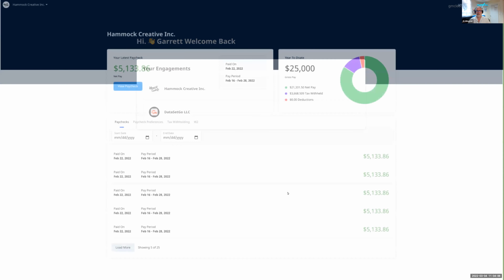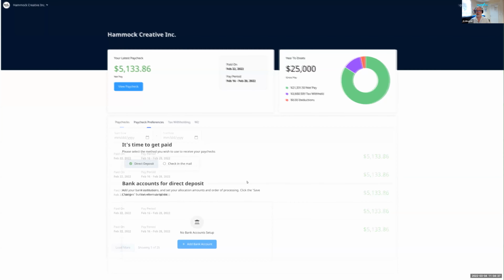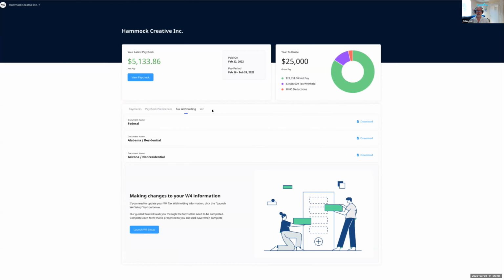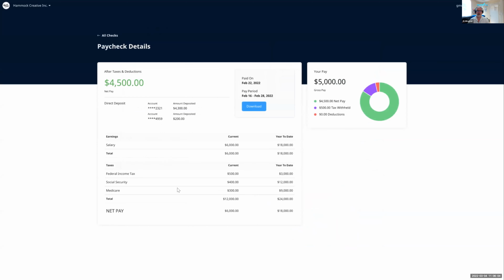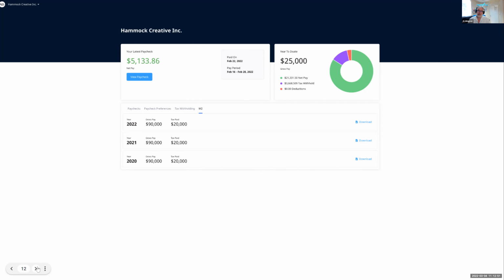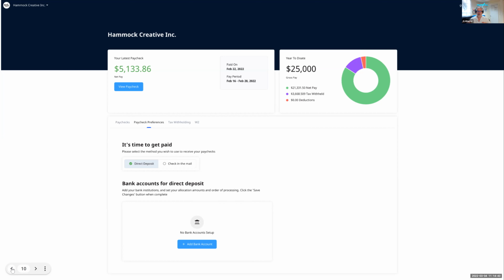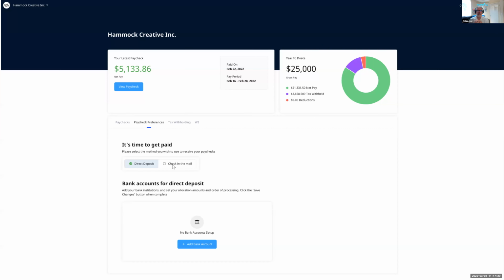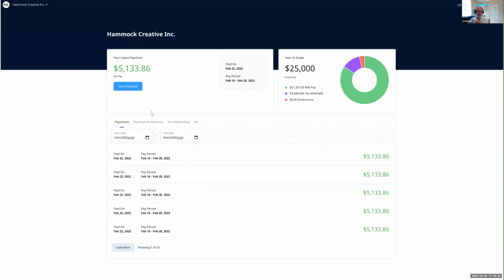03-04-2022 Week #23 Session